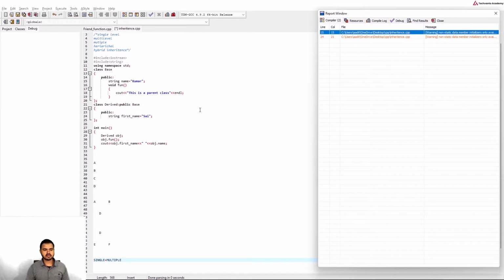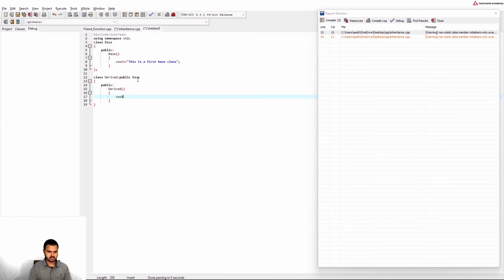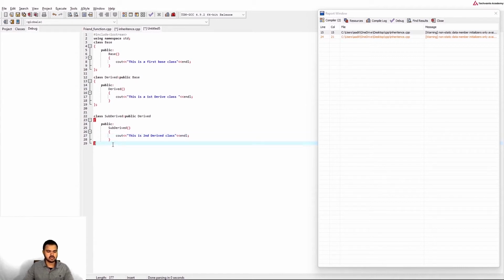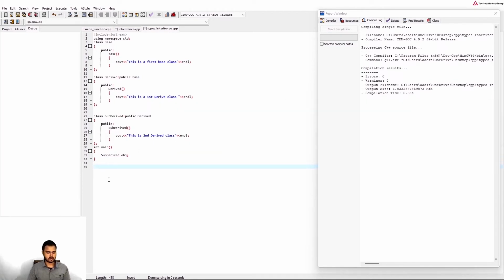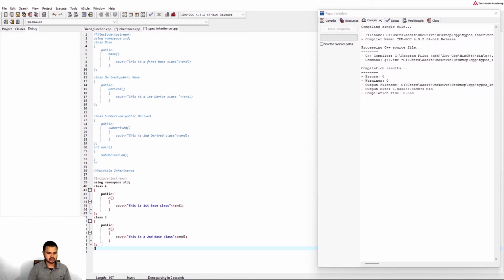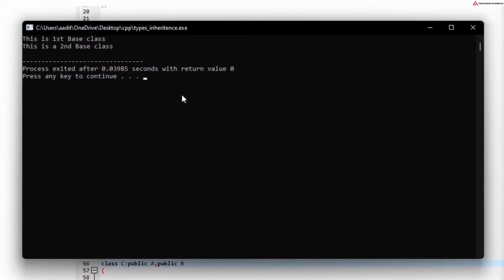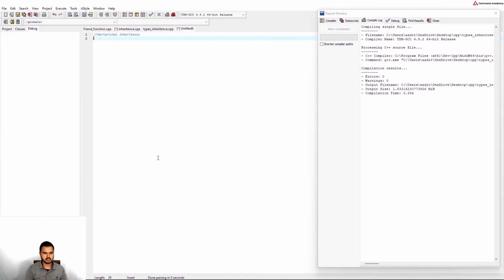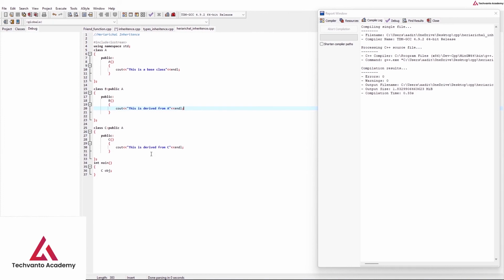Learn Complete C++ Online - Inheritance-2